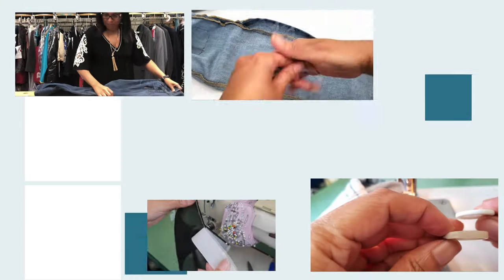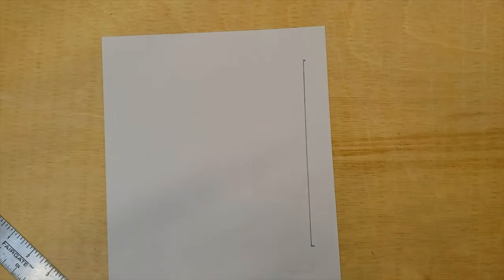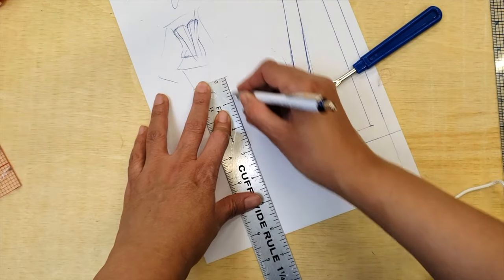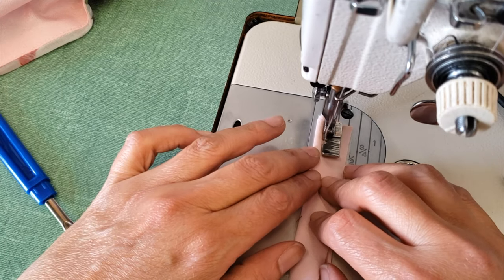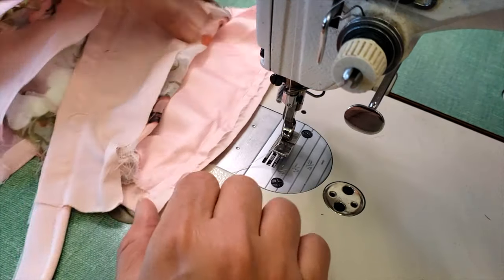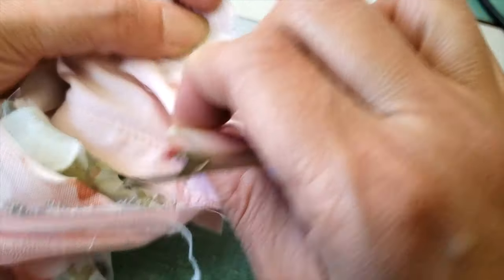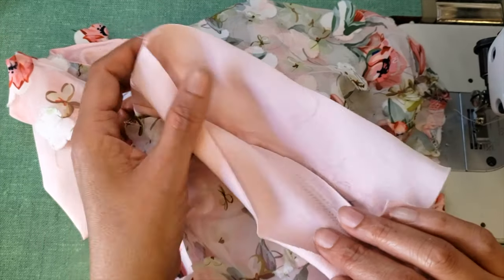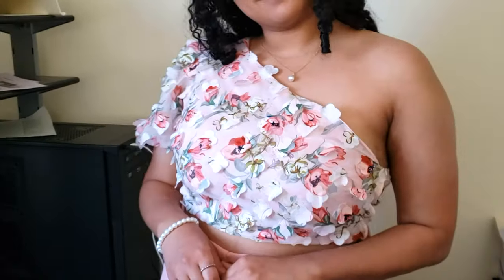Adding 3 INCHES to a Beautiful Floral Blouse!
Hello friends! In today's video, I wanted to show you how to insert a godet into the sides of a blouse. By inserting material into a shirt, I'm showing how to make a shirt bigger. This material was quite delicate and I've made videos before showing how to make pants bigger, and a dress bigger, but this time I'm showing how to make a shirt bigger! Your support means everything to me :))